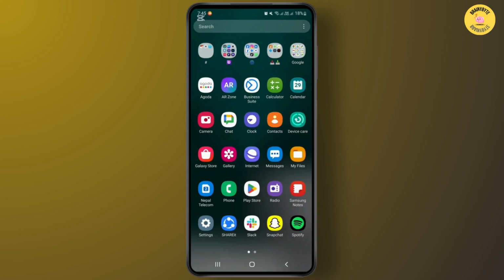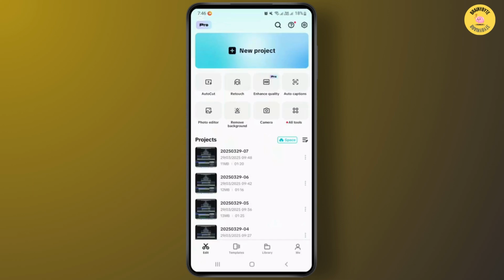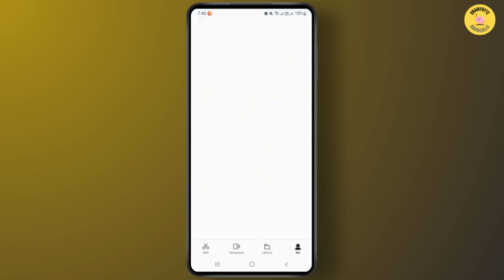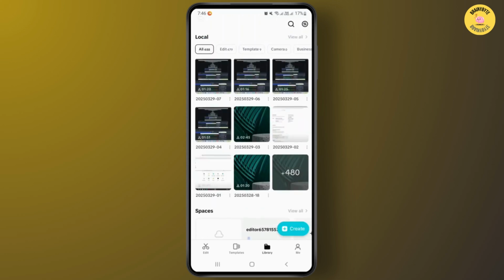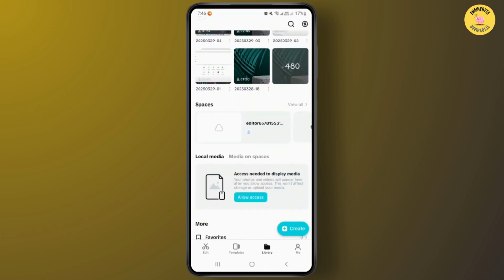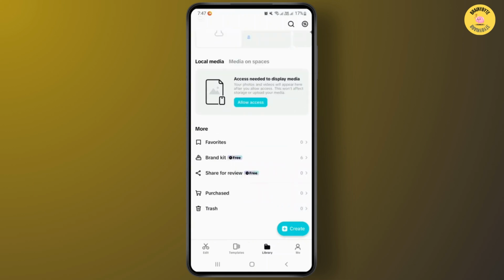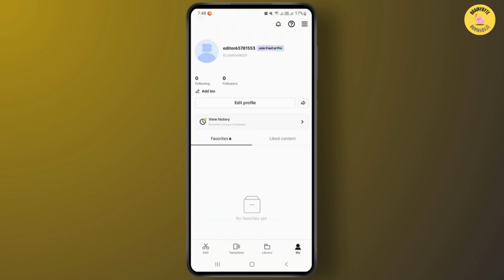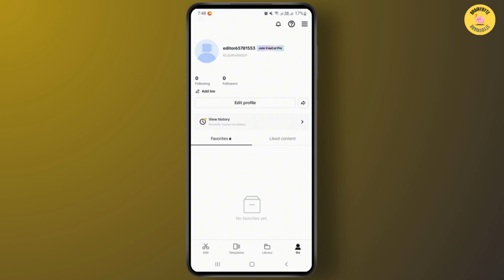How to Sync CapCut Projects Across Devices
Want to sync your CapCut projects across multiple devices to continue editing seamlessly? This video will guide you through the steps to sync your CapCut projects between devices quickly and easily. Whether you're asking, "How do I sync my CapCut projects?" or need help with syncing across platforms, this tutorial has you covered. Learn how to keep your edits in sync and access your projects from anywhere. Watch now to see how you can sync your CapCut projects across devices today!

Timestamps:
00:00 How to Sync CapCut Projects Across Devices
00:06 How Do I Sync My CapCut Projects?